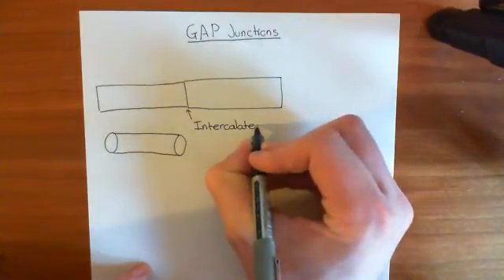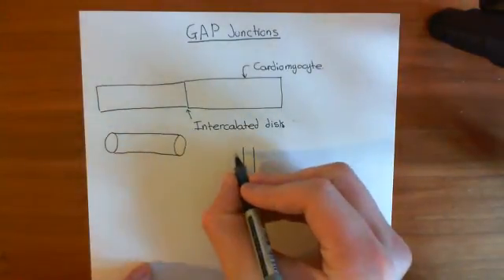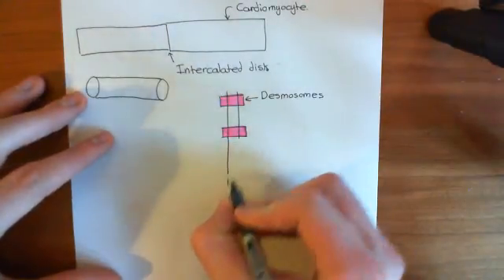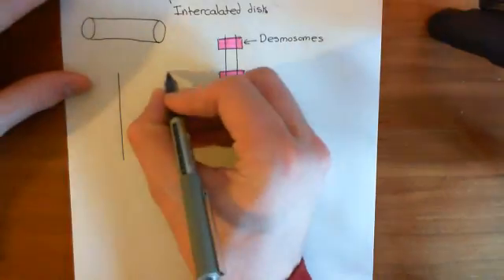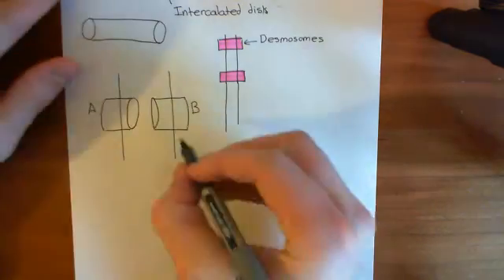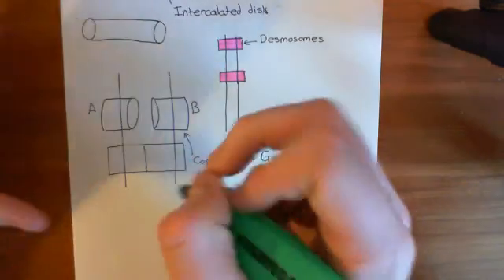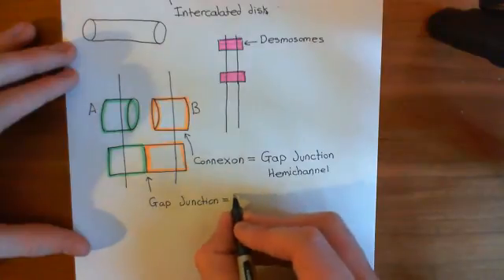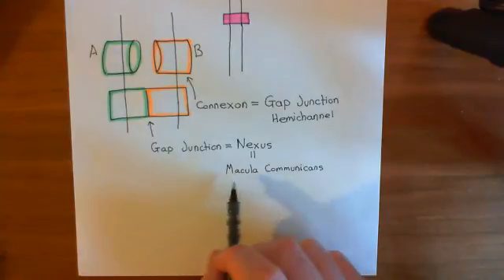GAP Junctions between Cardiomyocytes Part 1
In this video we study the structure and function of Gap junctions between cardiomyocytes.